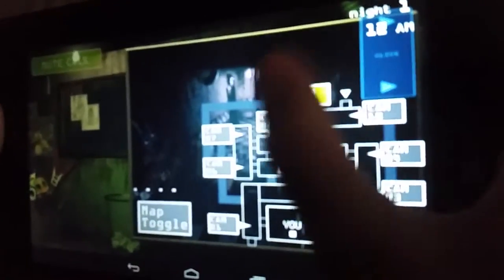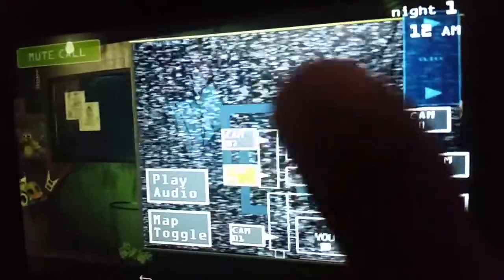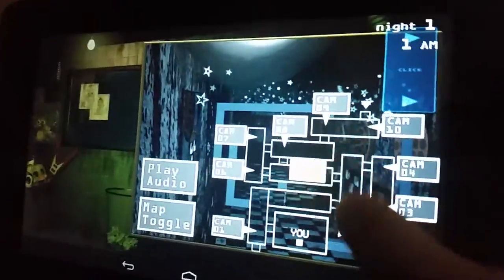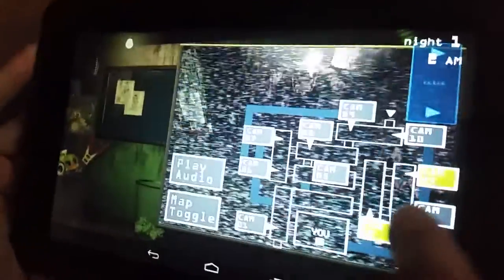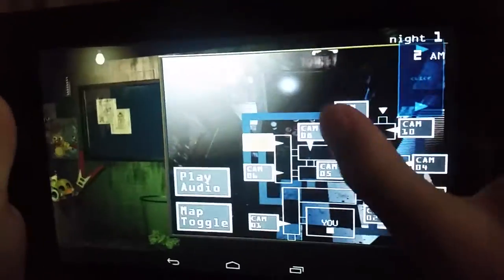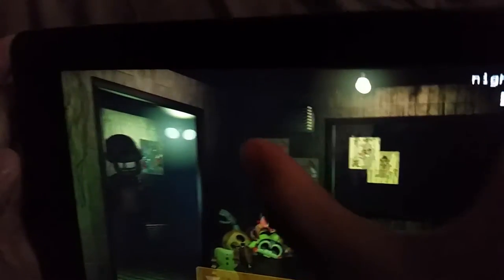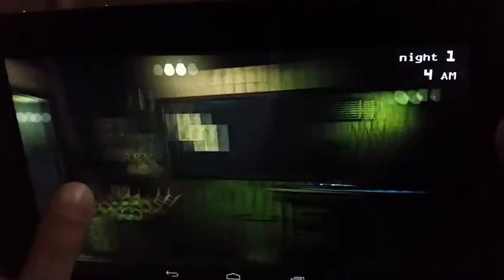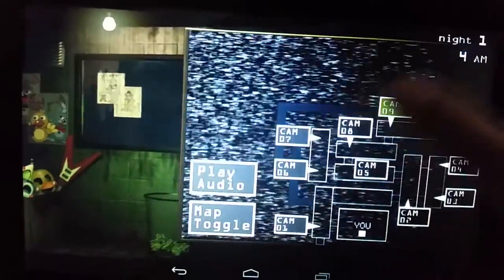Jaymasters 5 nights at Freddy's 3 - Night 1 complete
For anybody that doesn't know how to play, I will show you what to do.  -Jaymaster